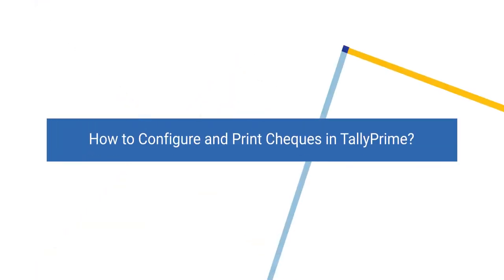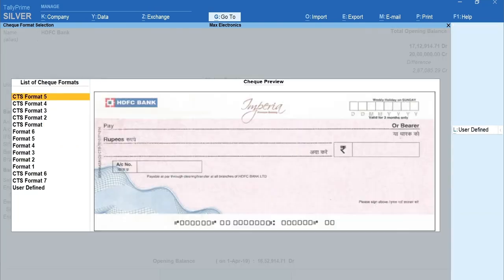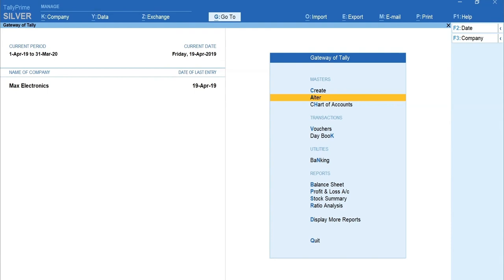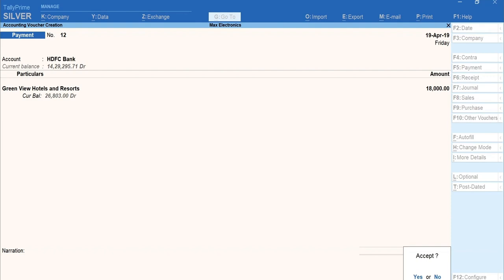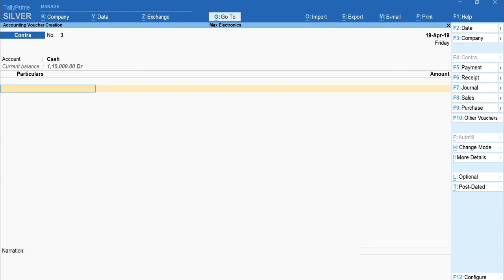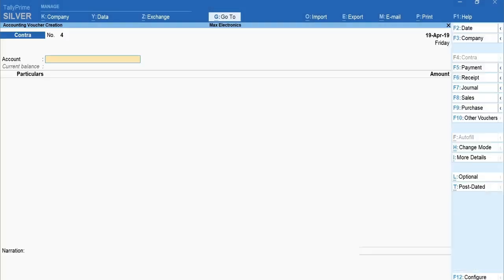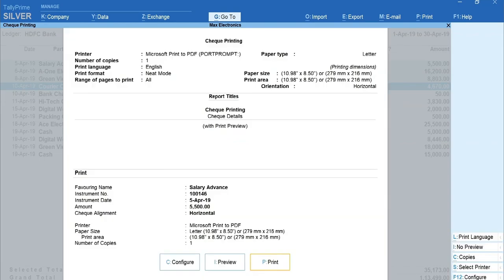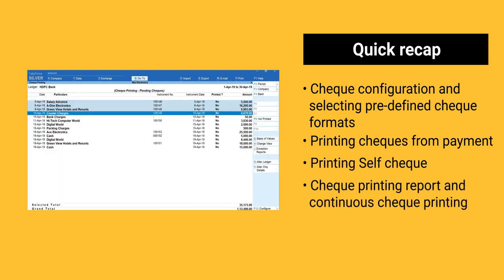How to Configure and Print Cheques in TallyPrime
This video covers:
0:23 – How to configure cheque printing from the gateway of TallyPrime
1:30 – How to make cheque payment and print the cheque details in TallyPrime
2:34 – How to print self-cheque in TallyPrime
3:40 – How to view the cheque printing report in TallyPrime